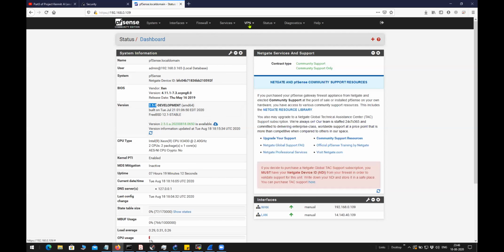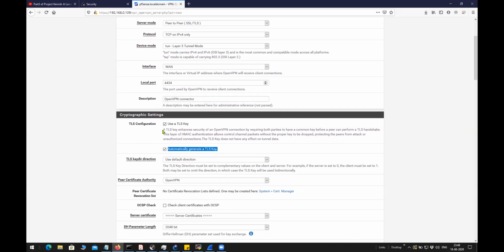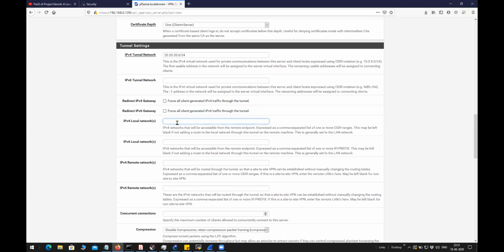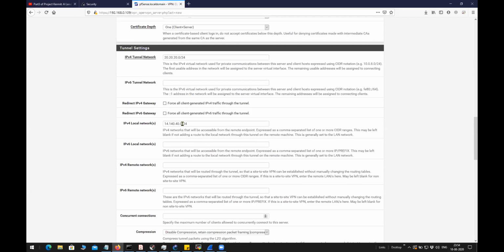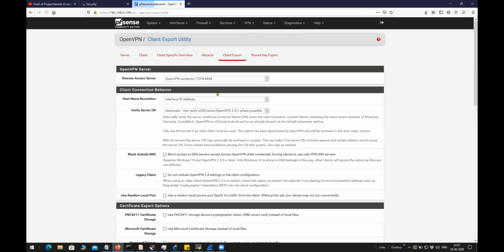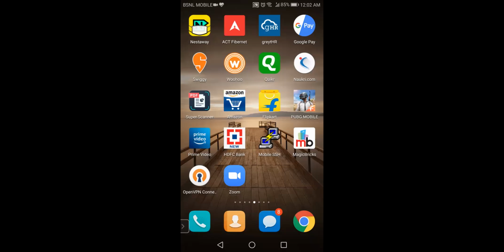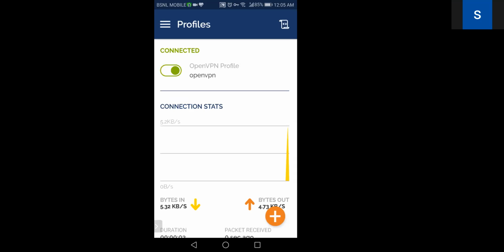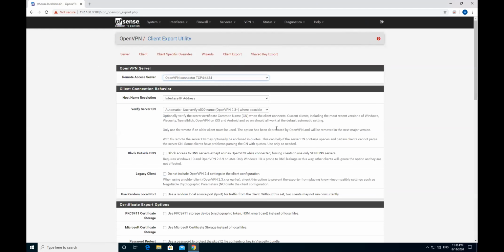SSL VPN configuration using OpenVPN on PFsense Firewall / OpenVPN on Android, Window etc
How to configure SSL VPN using OpenVPN on PFsense/OPNsense Firewall
OpenVPN on Android and Windows